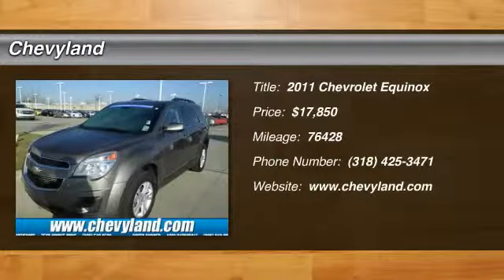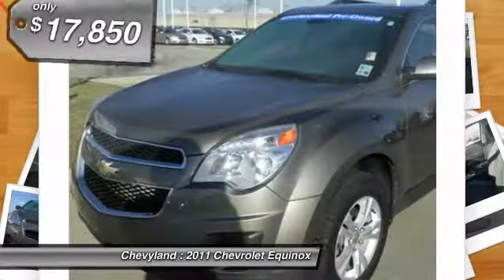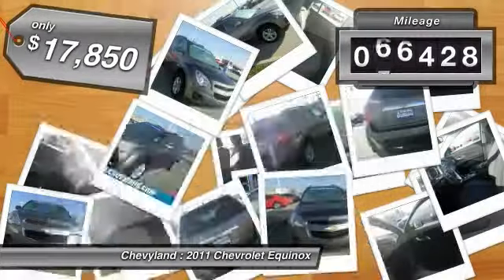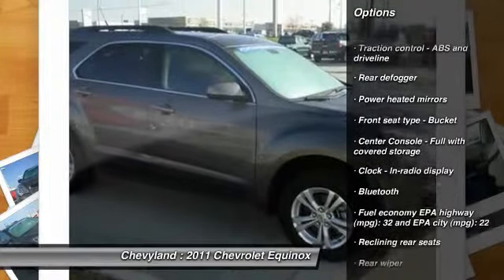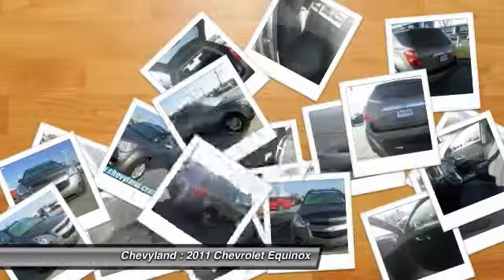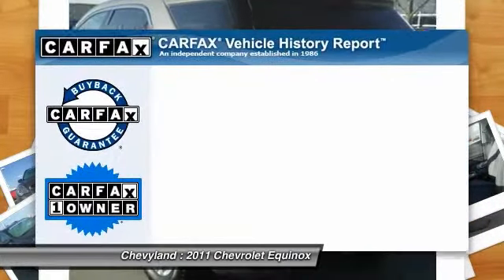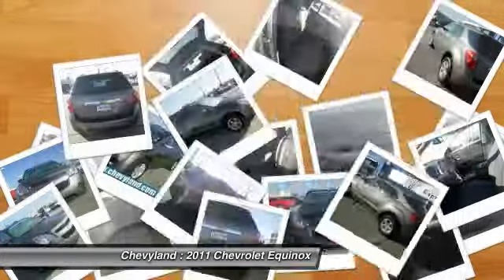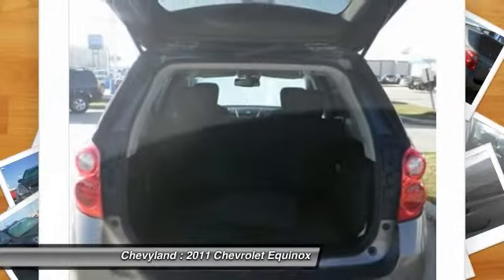2011 Chevrolet Equinox Shreveport LA 141317A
2011 Chevrolet Equinox LT w/1LT - $17850

Chevyland
7500 Youree Dr

Looking for the right vehicle? Today could be your lucky day. With 76428 miles, this , 2011 Chevrolet Equinox equipped with Automatic transmission could be yours. Request more information and set up a test drive right away.